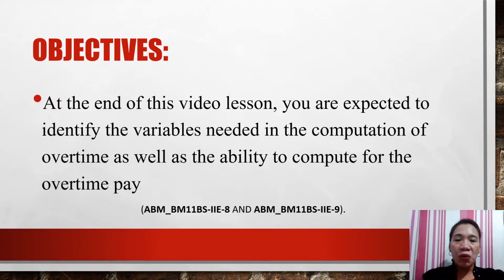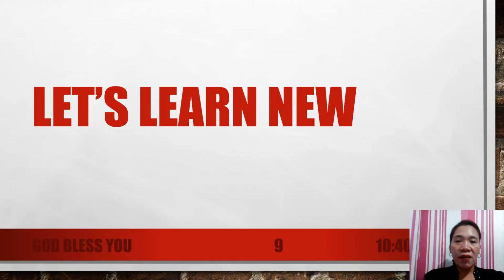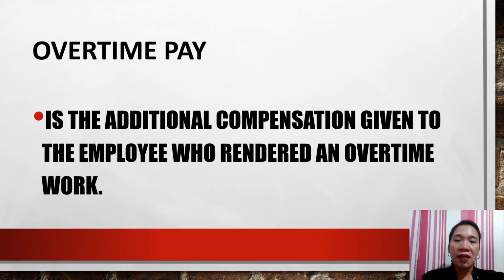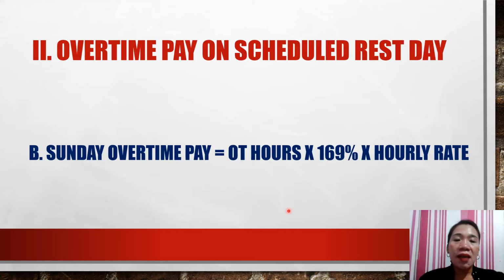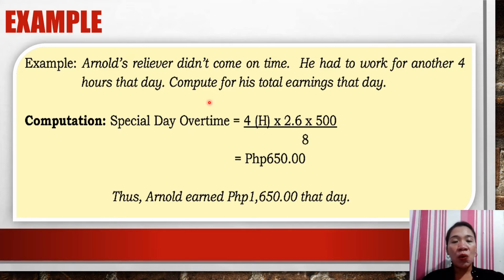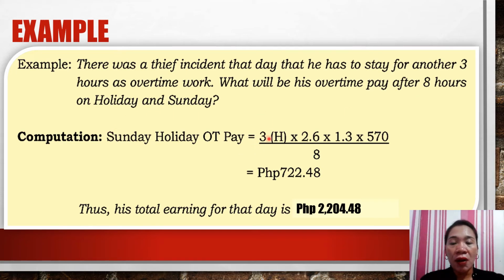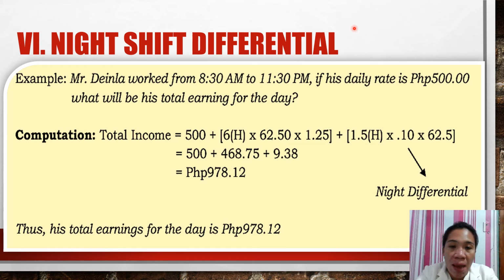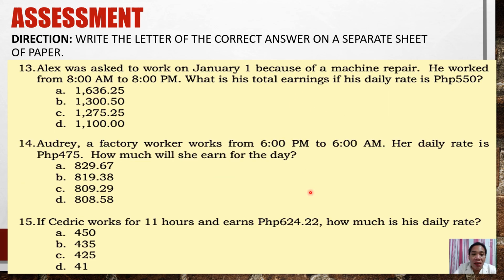MELC-BASED I SLM-BASED VIDEO LESSON ON OVERTIME PAY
Business Math
Quarter 2
Module 5
Overtime Pay
MELC-BASED
SLM-BASED
Video Lesson
ABM Subject